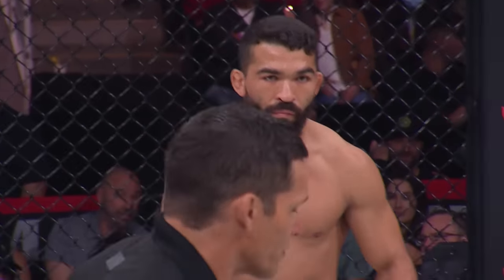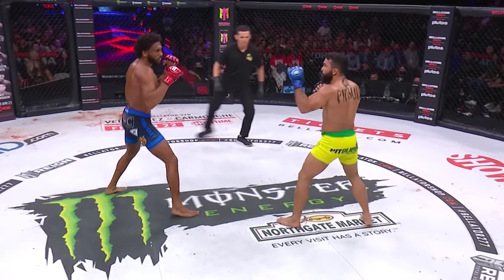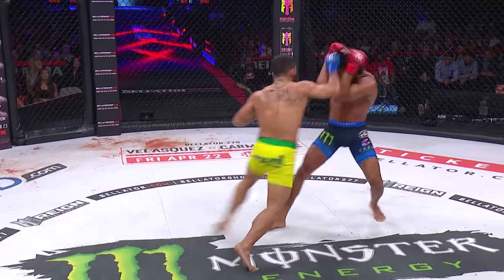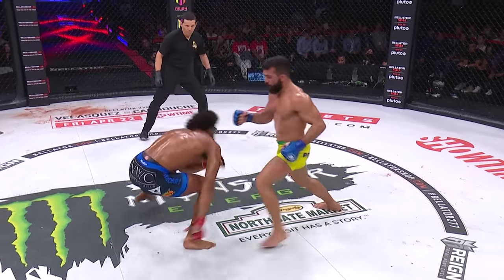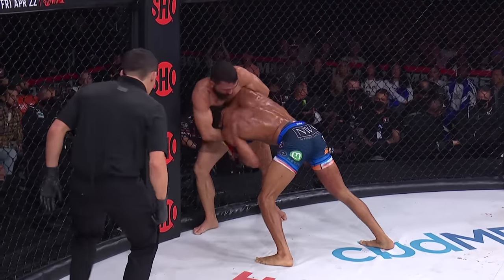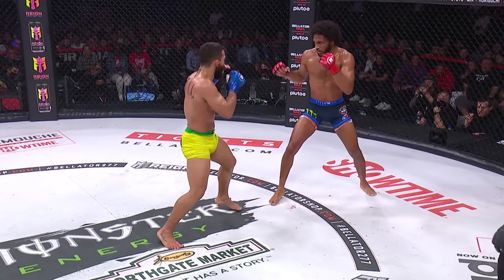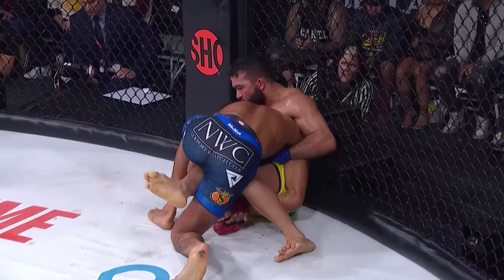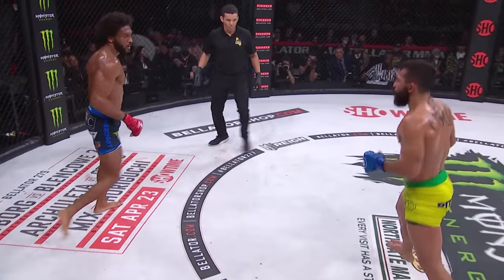Full Fight | Patrício Pitbull vs AJ McKee 2 | Bellator 277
The rematch is here! Relive the full fight of Patrício Pitbull against AJ McKee at Bellator 277 in San Jose, California.